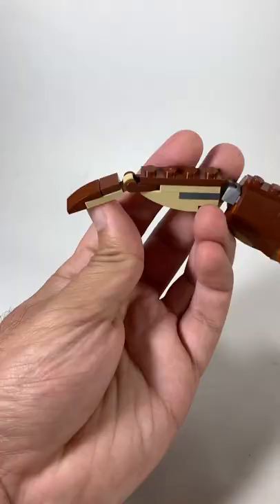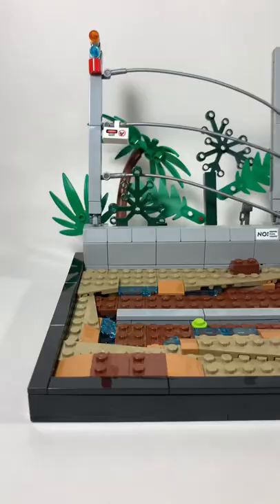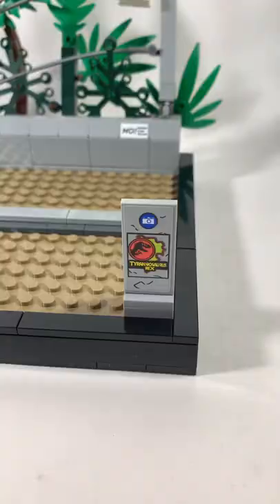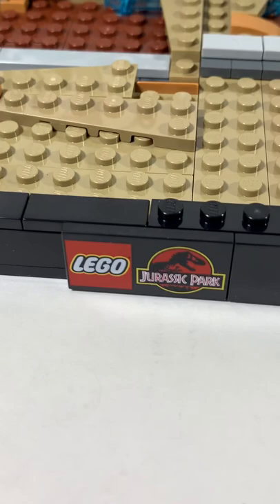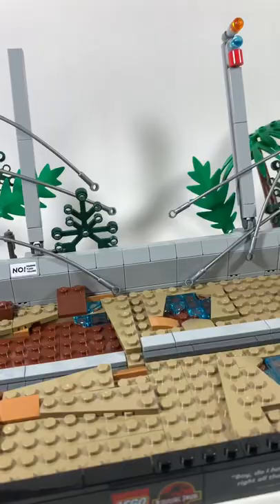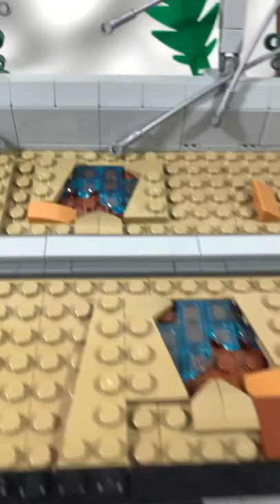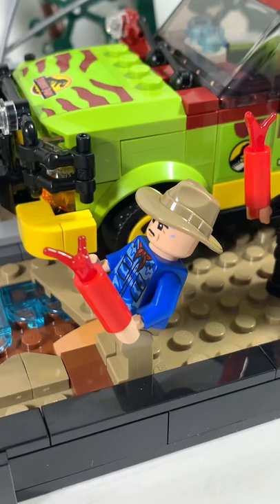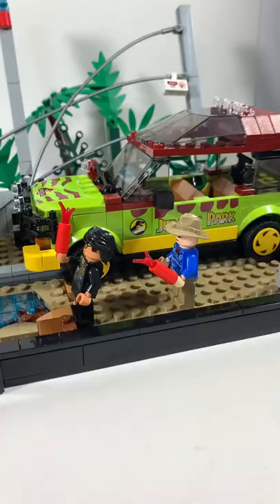LEGO Jurassic Park T-Rex Breakout Review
I love Jurassic Park, but I don't collect a lot of sets based on the franchise. Well, up until now because this set is definitely going to be iconic. I want to see more dioramas like this!